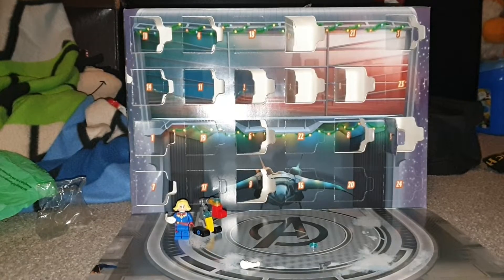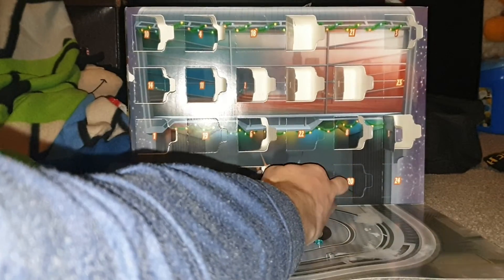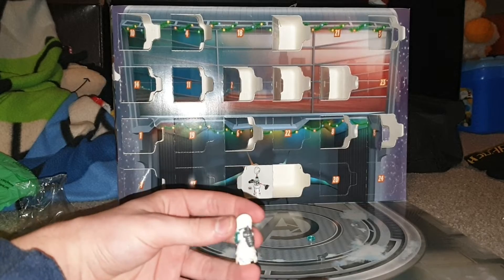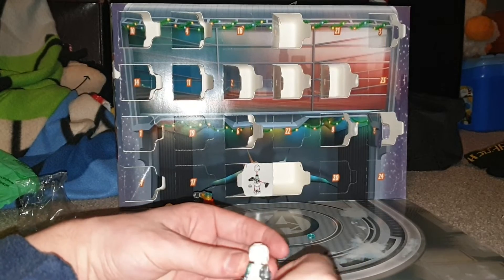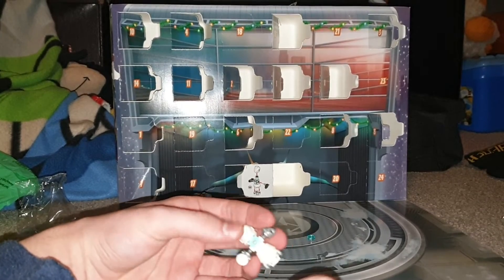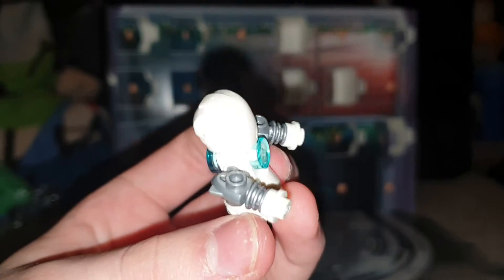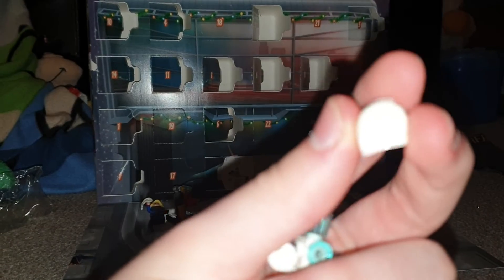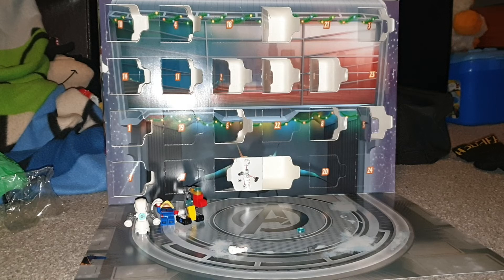LEGO Marvel Calendar Day 16